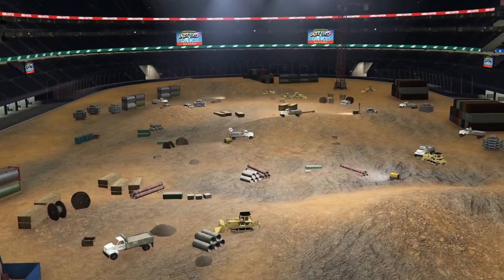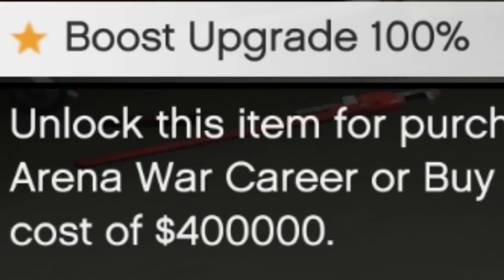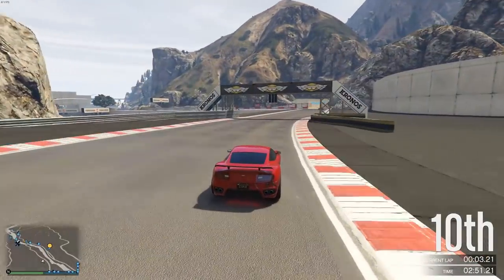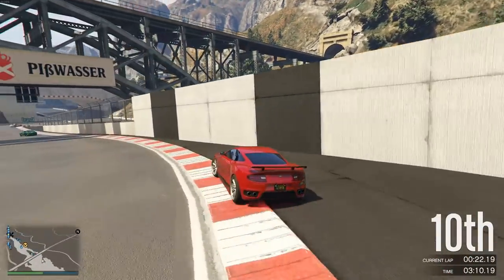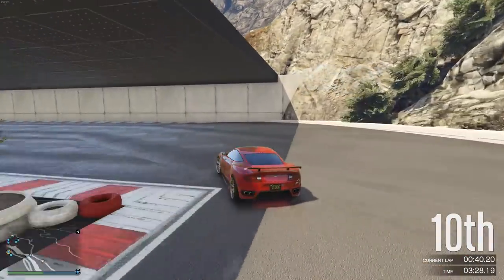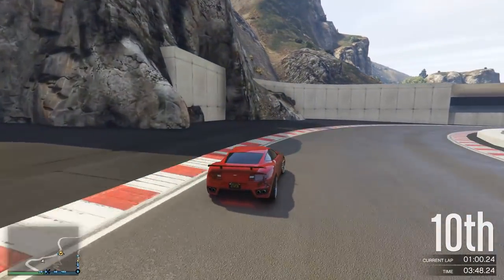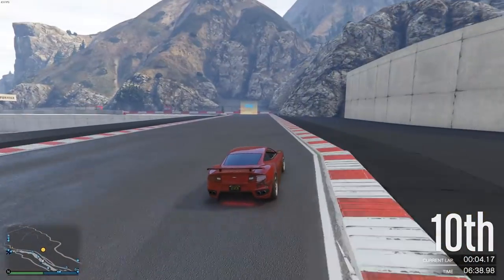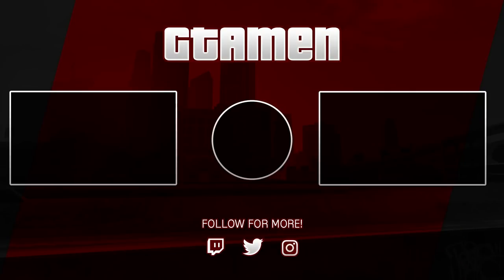GTA Online's Most FLAWED DLC Could've Been A GAME CHANGER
In a DLC that brought a lot of half baked playable content there was a lot of underlying potential that hasn't been utilized since. In this video I discuss what lessons can be learned.

Follow me on:

Additional Links: